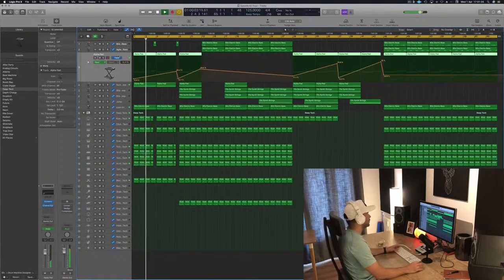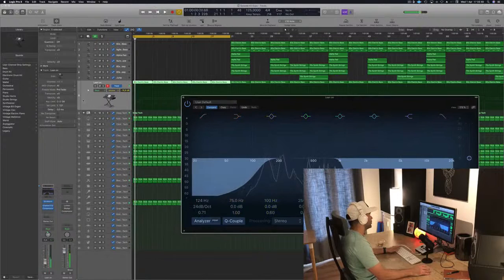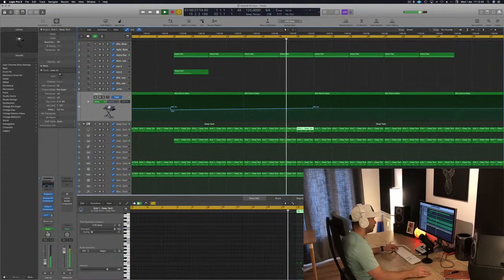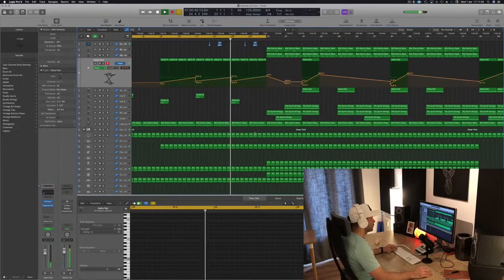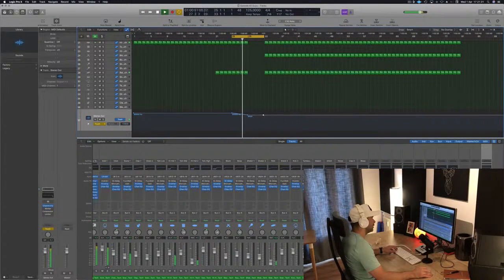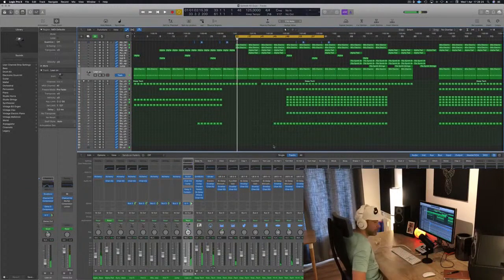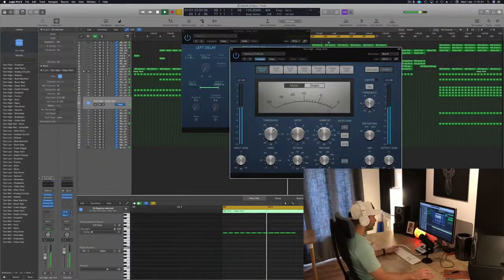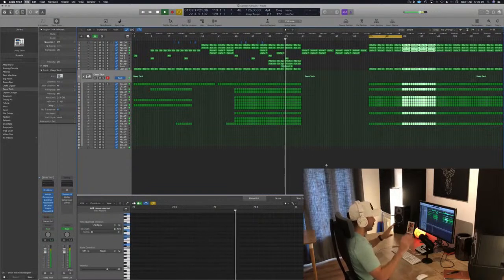How to arrange and Mix Progressive House | Live Electronic Music Tutorial 079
How to arrange and Mix Progressive House Logic Pro X Progressive Template

We drop into episode 79 wanting to create a full song from a 2 min template we previously composed in Logic Pro X for episode 042 of the EDM Sessions. The sound we are working on is classic progressive house. The elements and synths are minimal and well representative of the genre like Sasha xpander song.

We start by building a proper introduction to this song by having minimal elements and stripping back the percussion to basic. We also create different automations to have movement and enhance the transitions. We also process and mix the synths parts as we build the intro and groove. We also add some transitional sounds effects using the alchemy synth and a large room reverb. We also add a cool vocal sample from the Logic Pro X collection, this adds dimension to the intro.

We then introduce the main bassline with a dramatic change in instrumentation. We also add automation to the main output and use an equaliser to filter the sum of the main output. This creates a dramatic transition effect. We then move on to the main part, we first add some percussion to enhance the overall groove, then we perfect the part and automations to make this main part groovy and progressive. Now we are in the main segment that features all the elements and some deep synths.

Afterward we create a simple but epic breakdown and move on to create the outro.